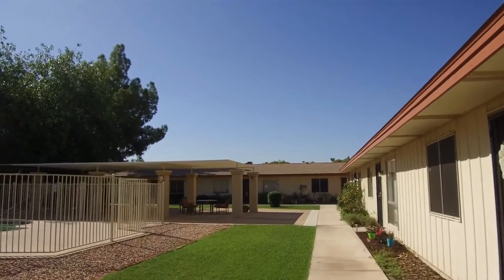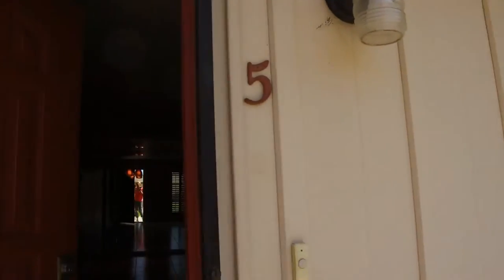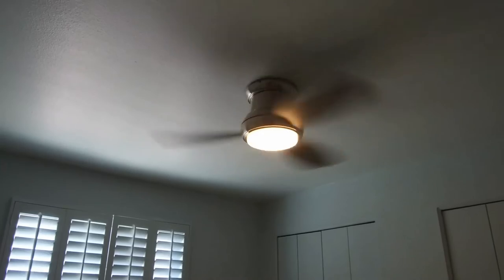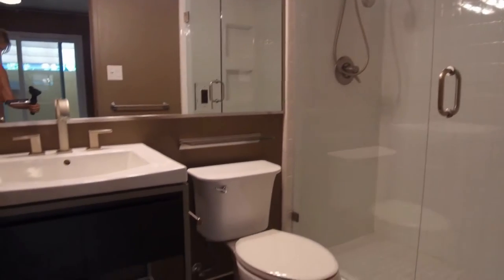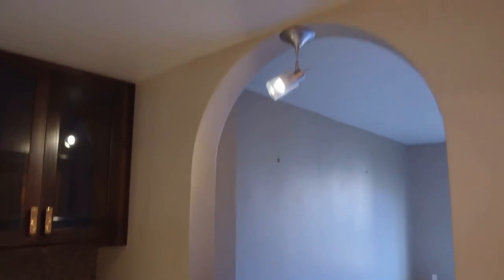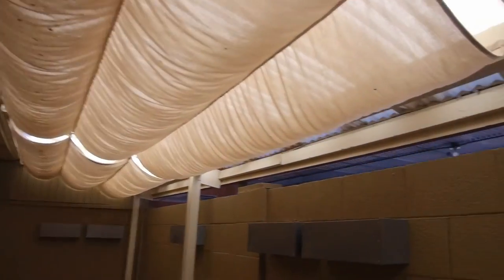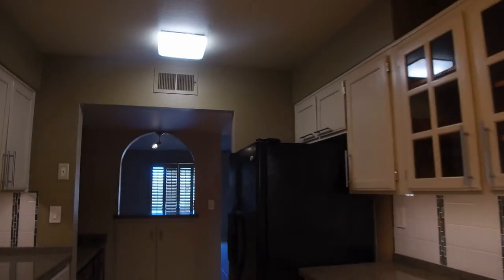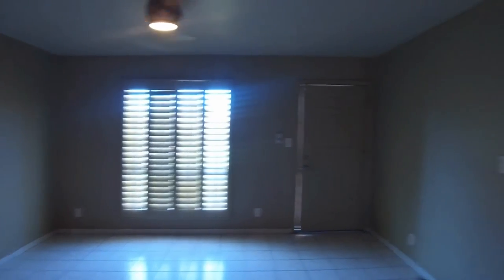Condos for Rent in Phoenix 2BR/1.5BA by Phoenix Property Management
One of our CondosForRentInPhoenix is this 2-bedroom and 1.5-bathroom property. It features a spacious living room that has large windows that let in plenty of natural light and lots of room for you to get comfortable. The kitchen comes equipped with matching stainless steel appliances, granite countertops and a plethora of cabinets for your storage needs. This property also has a covered patio area that is perfect for relaxing or a wide variety of outdoor activities.

2929 E Camelback Rd #119, Phoenix, AZ 85016, USA

today for information on PropertyManagementInPhoenix. To view our available listings, check out today!

Can you imagine yourself living in this condo for rent in Phoenix? and give our professional Phoenix property managers a call today! Know someone who might want to rent our condos for rent in Phoenix, instead?

Experience professional Phoenix property management with us at ServiceStarRealty! or learn more about Phoenix property management

2929 E Camelback Rd #119, Phoenix, AZ 85016, USA